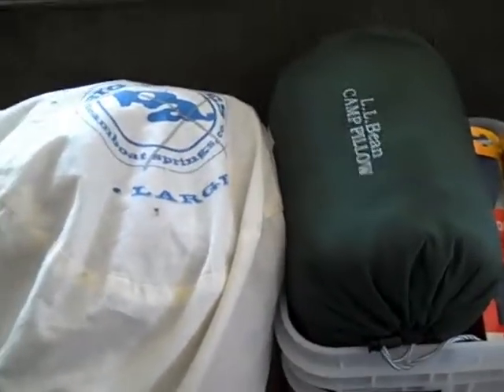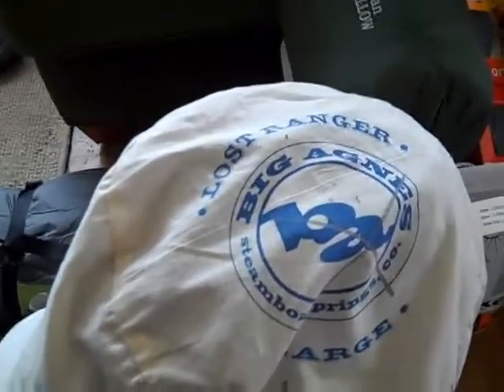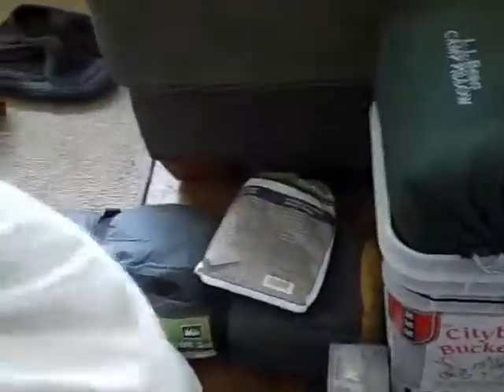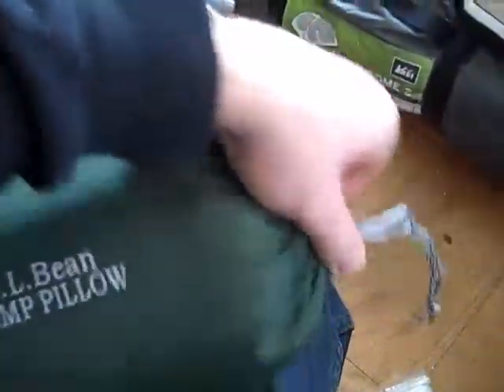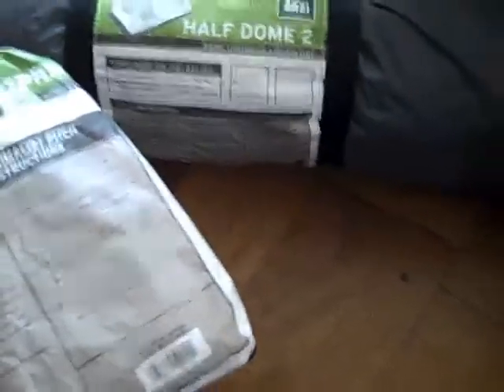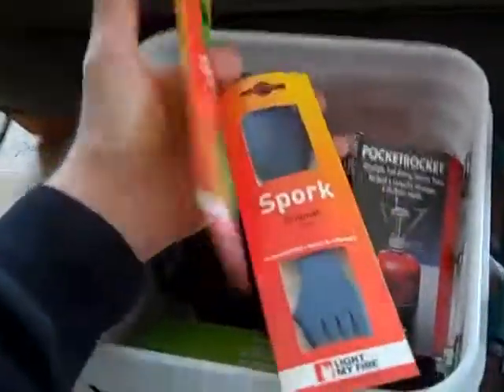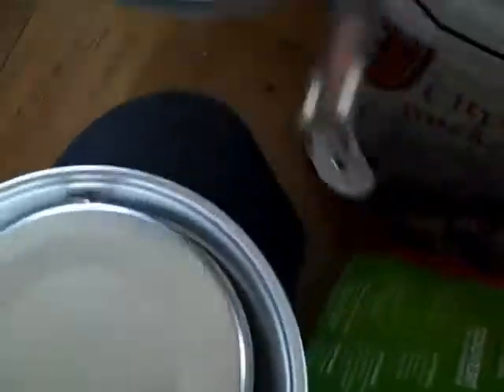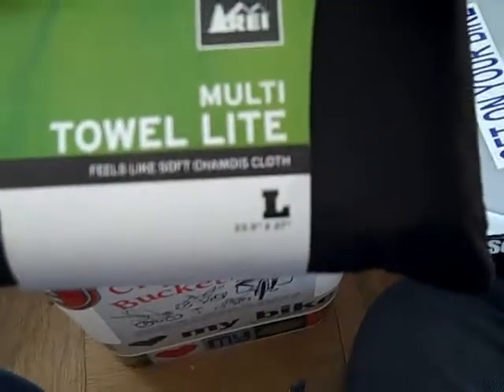Bike Touring Gear Frugal Buys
I have been spending the last few months checking for sales, collecting my REI 10-15% coupons to redeem when something is on sale too boot, going to used ear sales, checking for sales at LL Bean, finding some decent cooking needs at Fred Myer. Now I am waiting for another discount coupon so I can redeem my recent $100 REI gift card for a Big Agnes 2.5 inch pad to complete the Lost Ranger sleeping bag system. I know I need 1st Aide and likely a few other items. It is coming along well though.

Some items I am considering.
1.A mesh net for the rear rack, to place over anything that may not end up in the panniers or that I pick up on tours. ($10)
2.A Miracle adjustable side view brand mirror for the left handle bar end ($9-15)
3. Handle Bar Bag. Try to get the best deal I can on a Ortlieb one since I already have the panniers from the brand and they hold up.
4. A front rack and 2 Orlieb panniers at the best price possible.
5. Basic first aide kit. ($10-16)
6. Some bike tools. I think there is a mini folding set in my garage too.
7. Make a wind shield for the MSR Pocket stove and pick up the fuel canister.
8. Buy a few containers for Dr Brommers soap and cooking oil. ($5 max)
9. Buy a little teeny can opener ($2)
10. Some adjustments ot my stem via an extender to make it more upright ($10-15) or an adjustable stem. Likely add some bar end pieces for more hand position on my flat bar GT Nomad. ($10-28)
11. I might spring for a seasoning mix that has several unique options in one container to add some spice to various camp foods, but then again... it is probably better just to grab packets of salt and pepper and hot sauce at fast food joint.

Other things I did not mention in the video

I am sure more will come up. :)

If you have any suggestions, it is appreciated. Including but not limited ot gear or great places to camp that are not too far out of or very close to Portland.